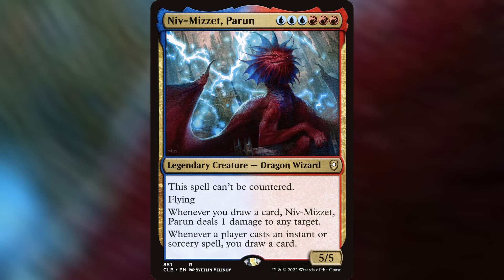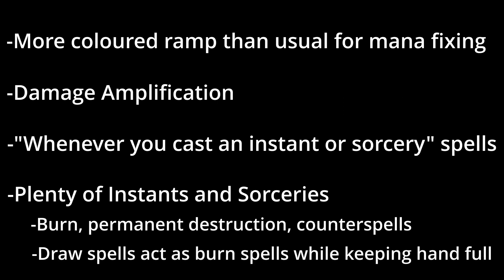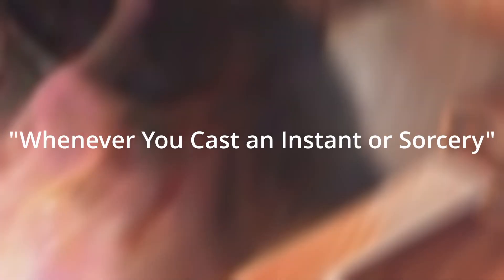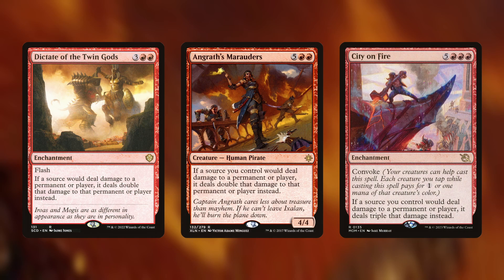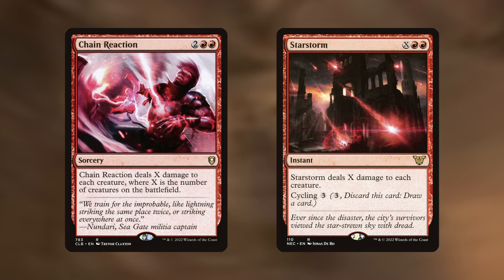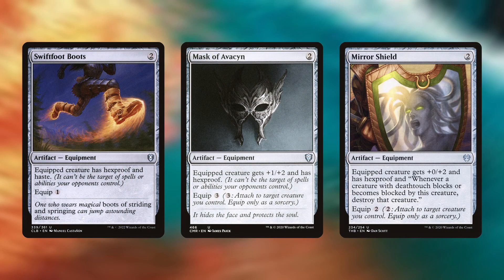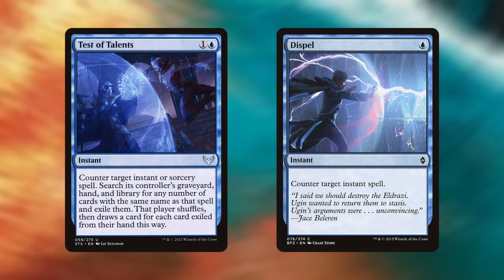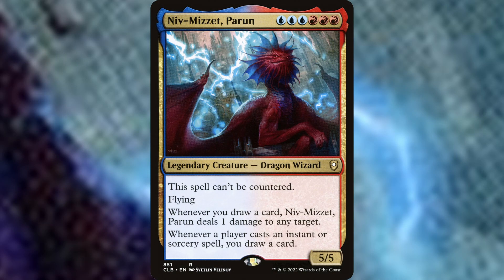Niv-Mizzet, Parun Budget Commander Deck | MTG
Today, I'm going over a budget commander deck that I've built around Niv-Mizzet, Parun, a commander that was suggested by a viewer who specifically wanted me to avoid leaning into infinite combos. So, this deck instead focuses on using and amplifying Niv-Mizzet's burn effects from drawing, instants and sorceries, progressively lowering life totals and pinging down our opponents creatures, and is intended for casual EDH.

Timestamps:
0:00 Introduction
1:08 Deck Goals
2:28 Ramp
3:48 Additional "no maximum hand size" spells
4:12 "Whenever you cast an instant or sorcery" spells
5:25 Damage Amplification
6:23 Damage/Destroy Permanent Instants and Sorceries
8:18 Draw
9:48 Commander Protection
11:30 Lands
13:11 Upgrades to Consider
13:46 Outro